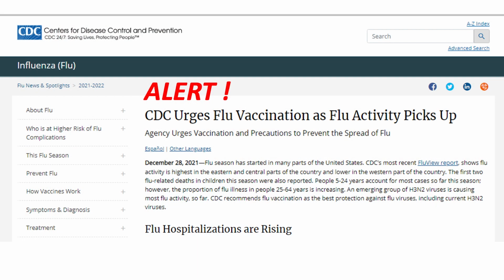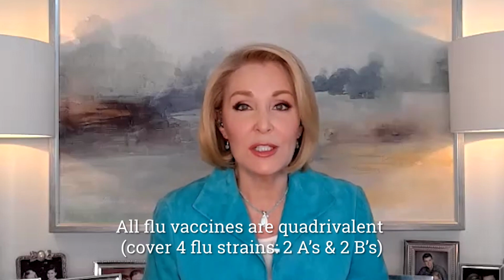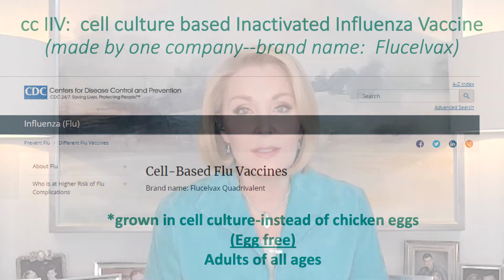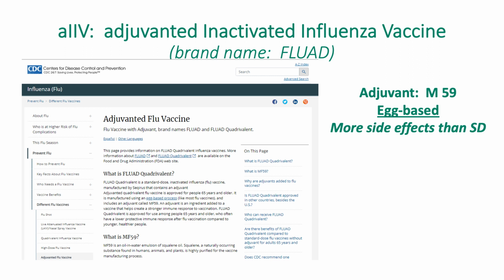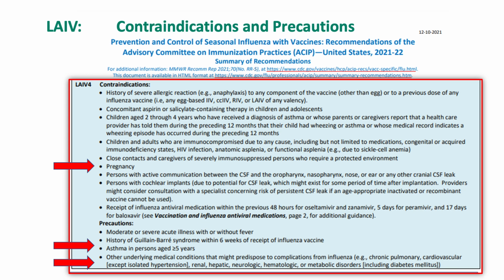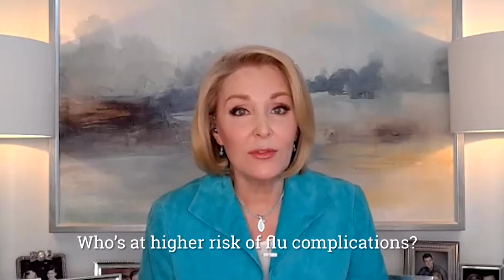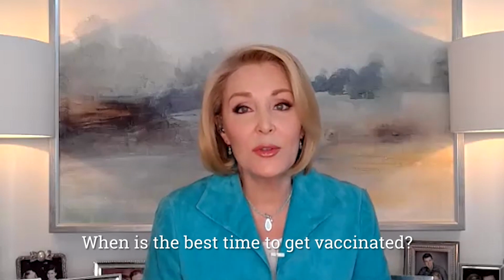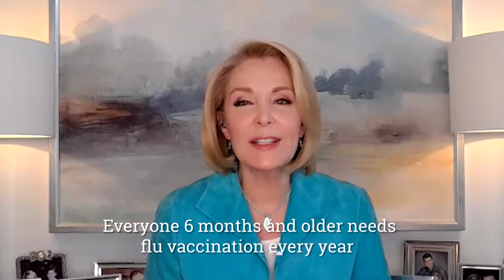Flu Vaccine Update 2022 | American College of Physicians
In this video, Dr. Sandra Adamson Fryhofer, MD, MACP explains the 2022 Advisory Committee on Immunization Practices’ Adult Immunization Recommendations.

These videos were developed through ACP's I Raise the Rates program supported by the Centers for Disease Control and Prevention of the U.S. Department of Health and Human Services and Sanofi Pasteur.